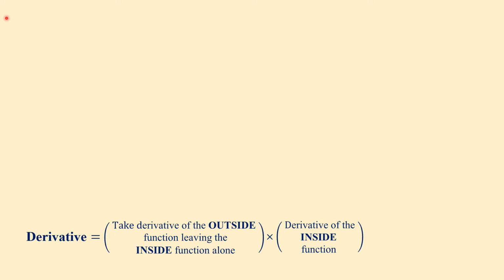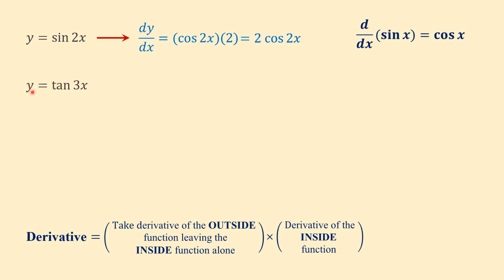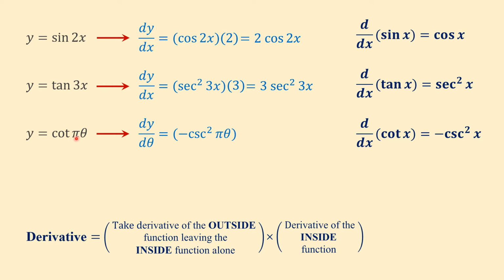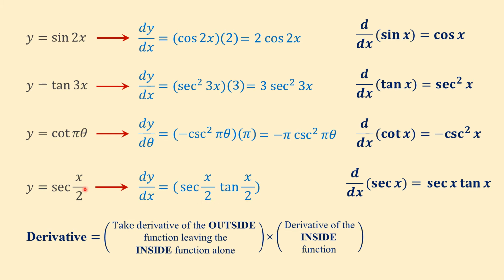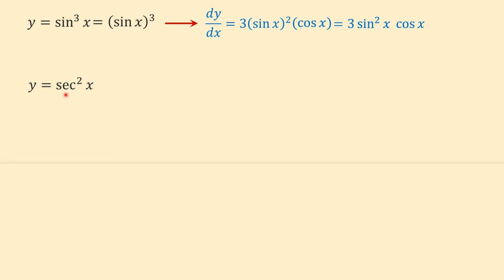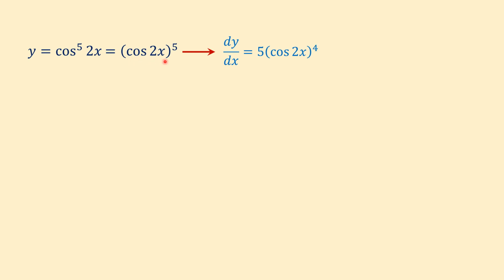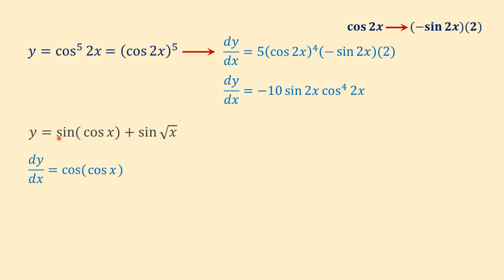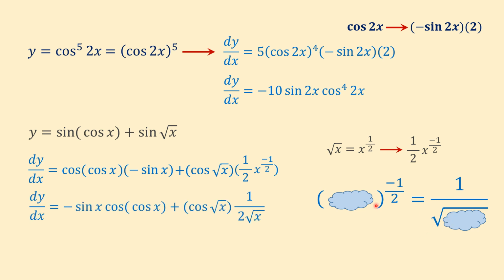Derivatives of Trigonometric Functions and Chain Rule - Trigonometric Derivatives - Calculus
In this Calculus Video, we talk about derivatives of trigonometric functions combined with other functions, so we need chain rule such as sin, cos, tan,cot, sec and csc. We will see different examples and questions.
Power form of trigonometric functions like (sinx)^3.
Examples: sin2x, tan3x, sec5x, .